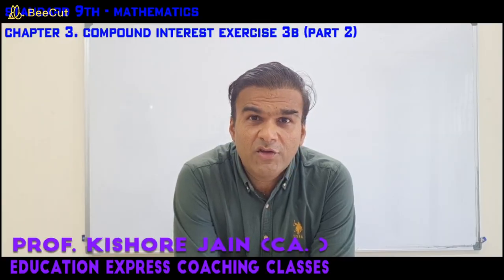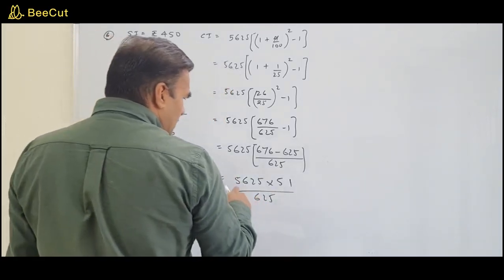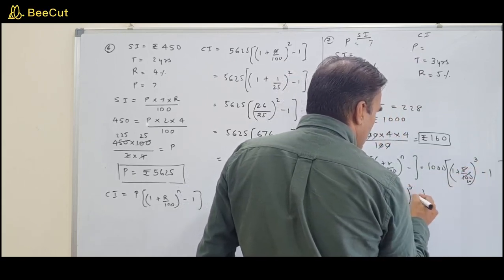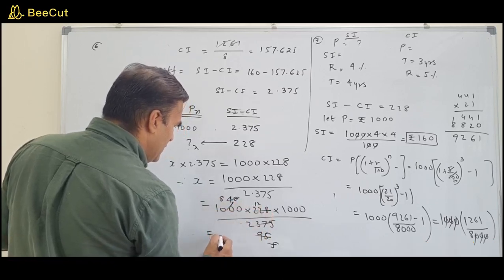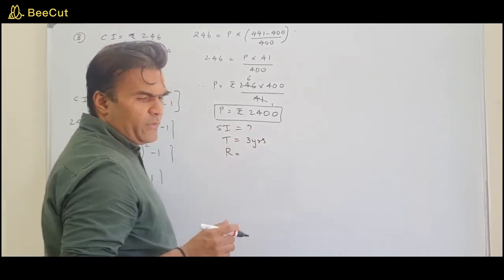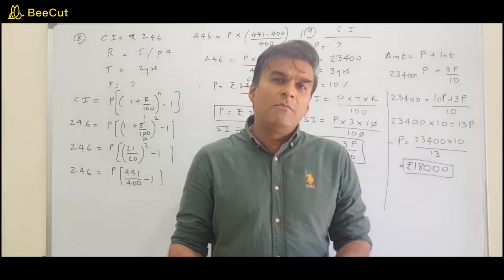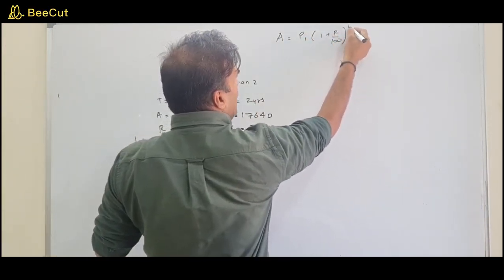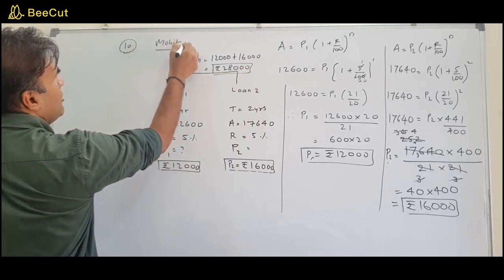STANDARD 9TH - MATHEMATICS - CHAPTER 3. COMPOUND INTEREST EXERCISE 3B (PART 2)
THE BOOK OF REFERENCE IS ICSE STANDARD 9TH MATHEMATICS PUBLISHED BY SELINA PUBLICATIONS